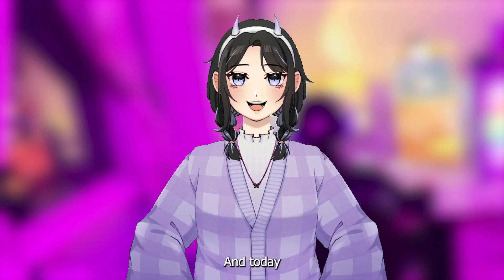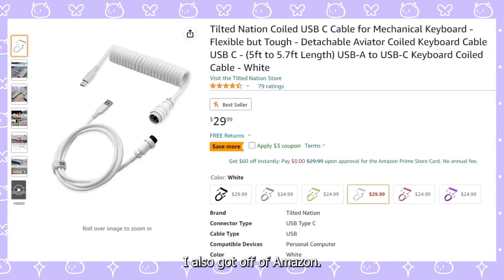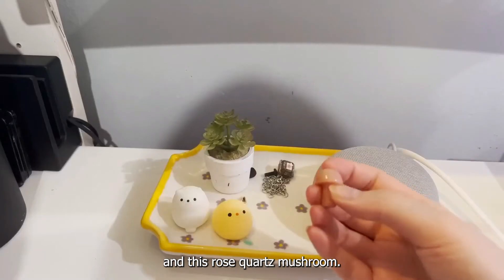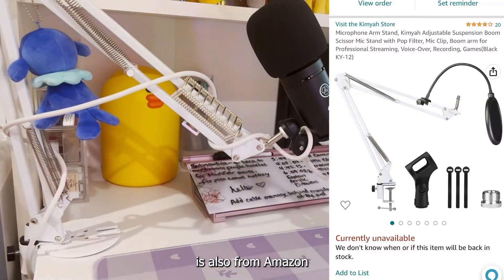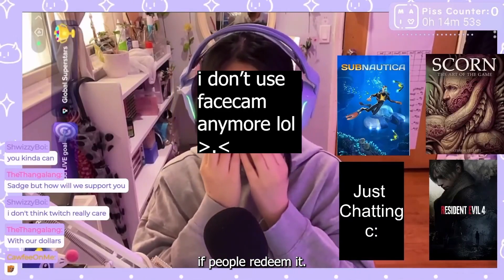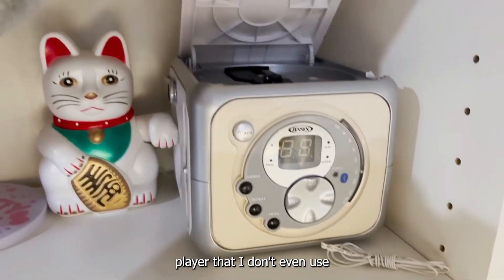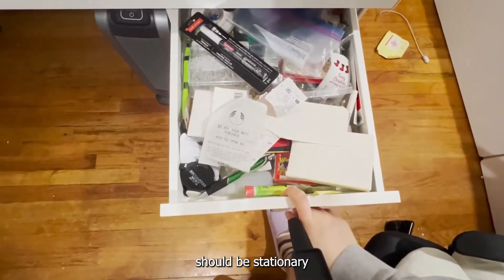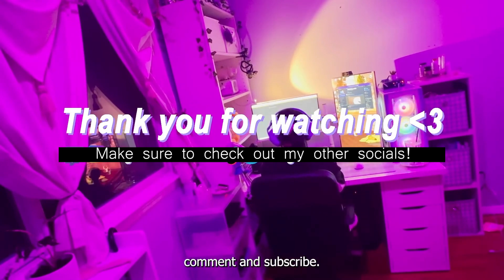Streaming, gaming, & art Setup/Desk Tour w/PRICES✨ Cute purple aesthetic 💜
Hai I'm Mai! Welcome to my setup tour c: I'm a Vietnamese streamer and artist, and this is the setup that lets me do everything I love

This took so long to edit because my pc kept crashing (that's what happens when you try to find free stuff online), so I was just constantly redoing stuff D: I hope you enjoyed this video and maybe even got some inspiration from your own setup! This video is actually a reupload because I switched to exclusively faceless and the original video had my face in it.